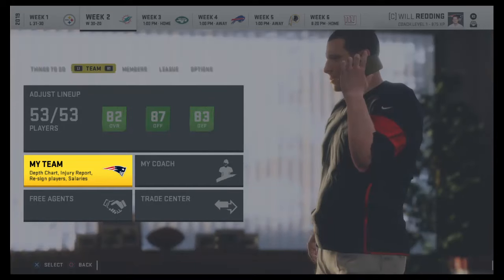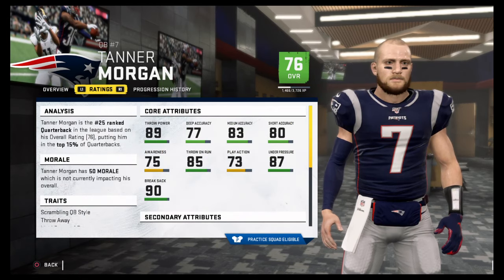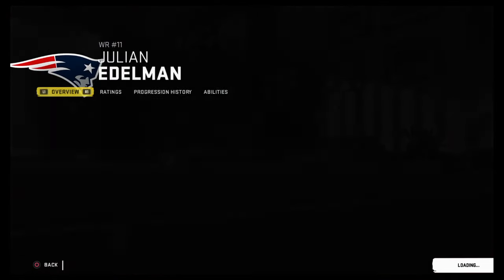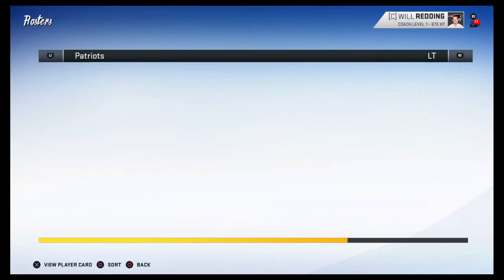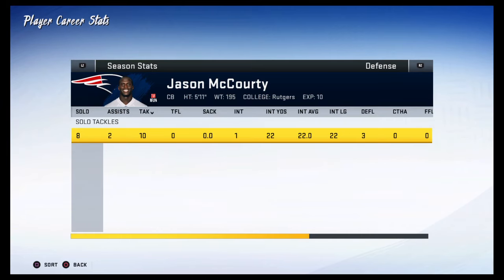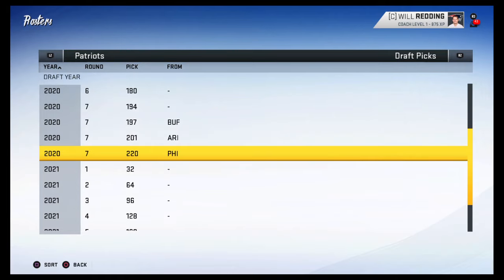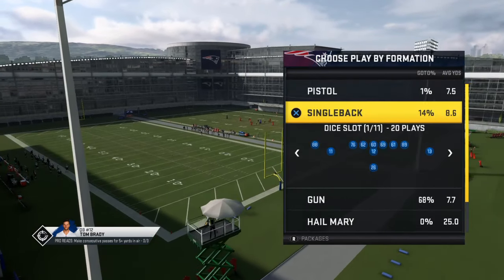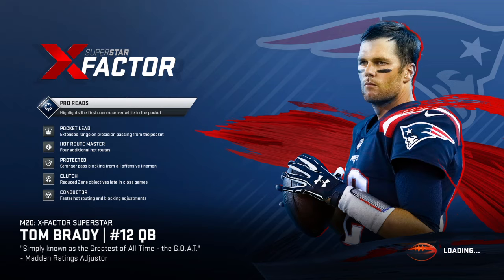4th and 1 Madden 20 Season 1 Patriots Preview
Madden CFM league streams, 4th and 1 videos, and sim football page for xFOMFxPatsNation

~ 4th and 1 Commissioner ~

Madden 20 Teams:
4th n 1 - Patriots

4th and 1 league info - 4th and 1 is a sim league that dates back to M13 days. We are a league that averages 5-6 season a cycle running August to August every cycle.